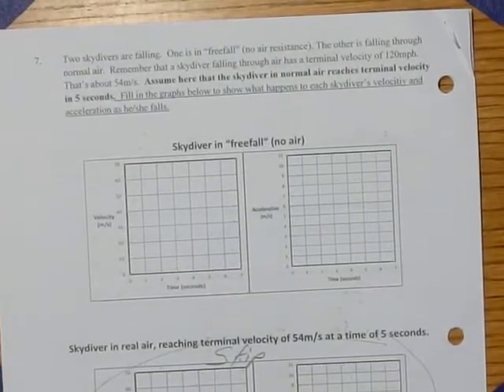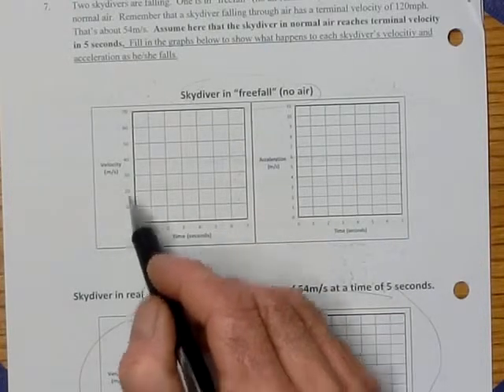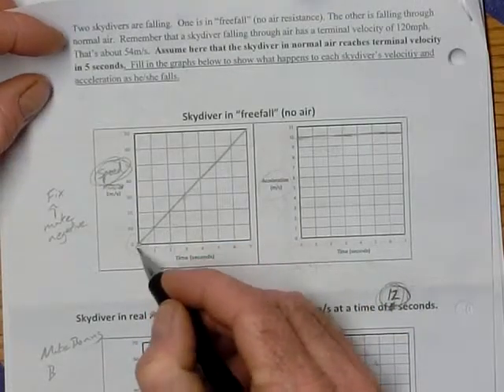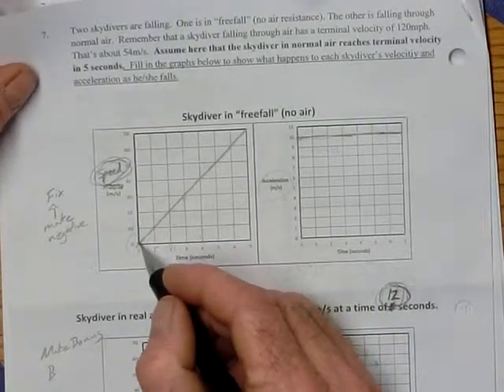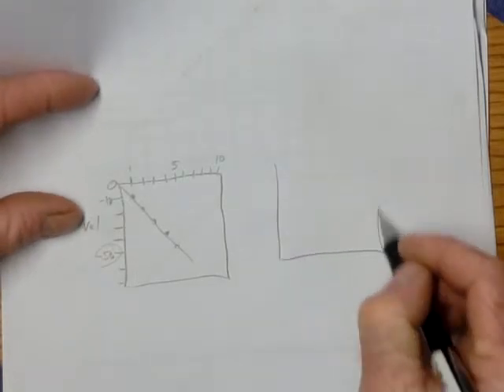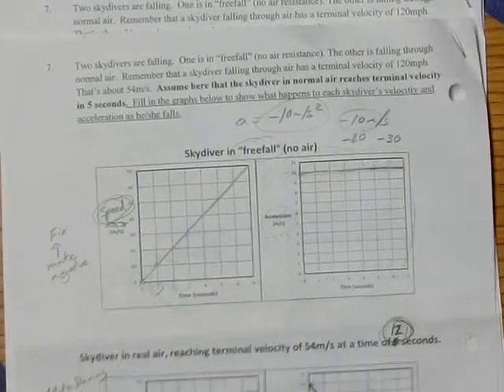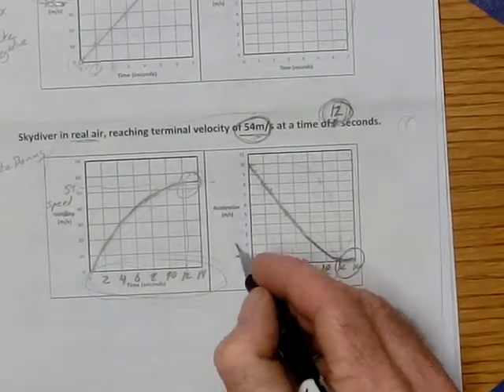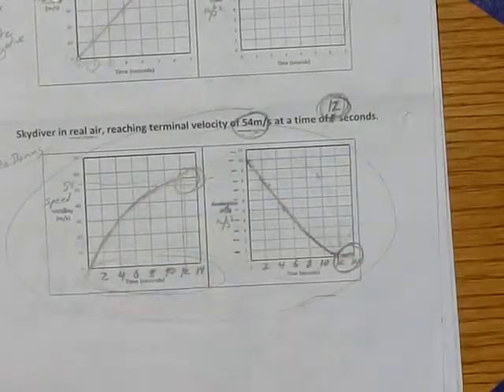Motion PT Prob 7